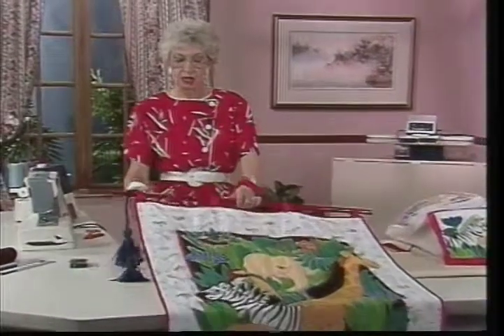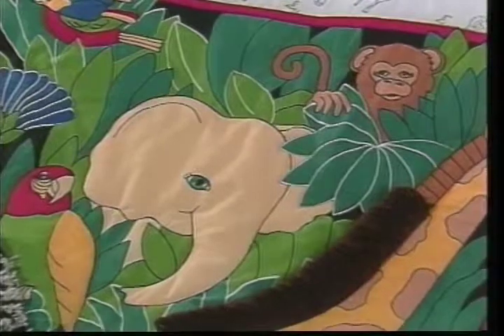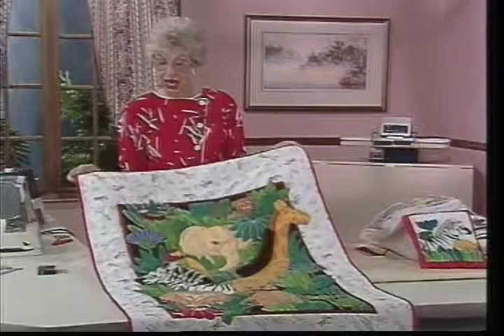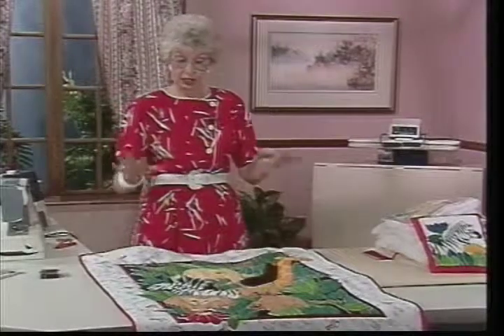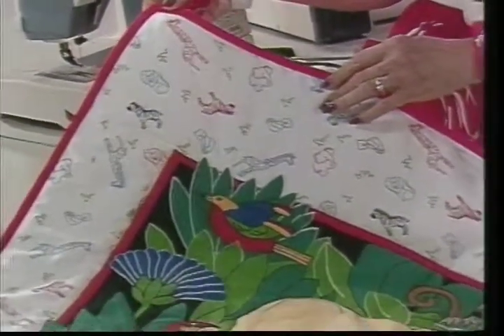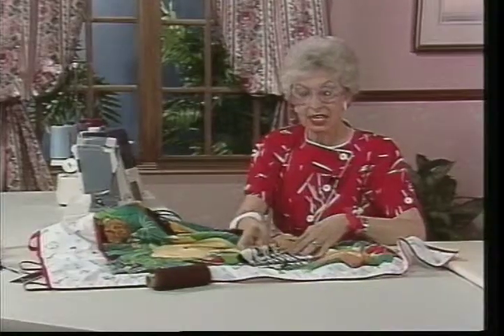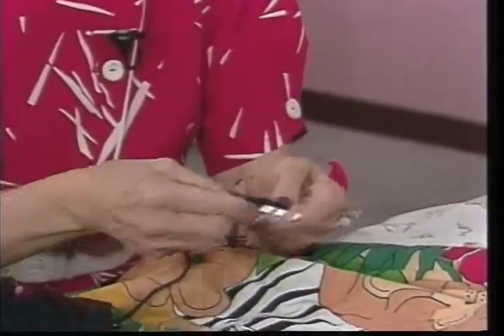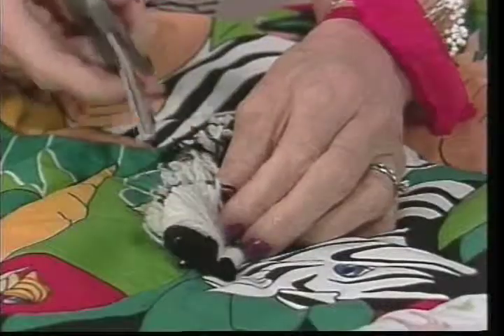Sewing Connection with Shirley Adams Child's Room 405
Series 4, program 5, add whimsy to your child's room easily and inexpensively